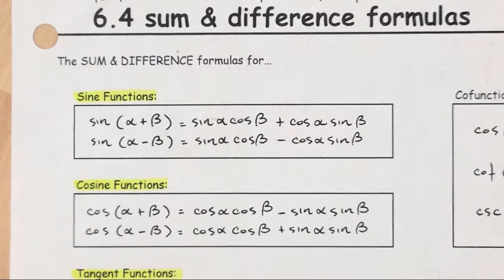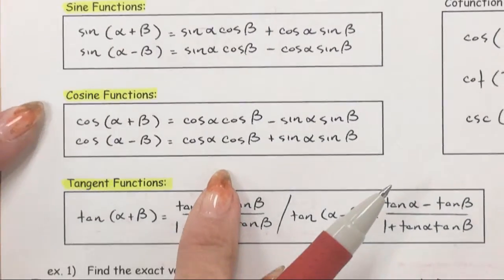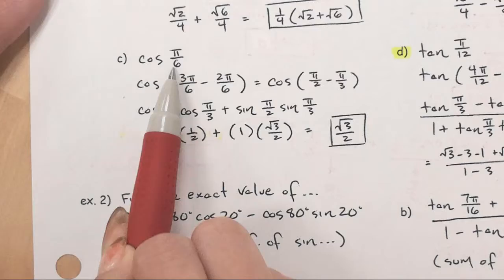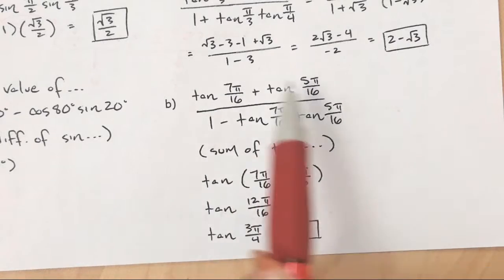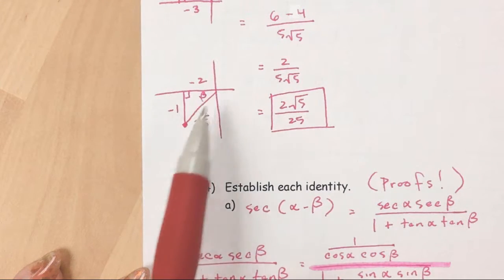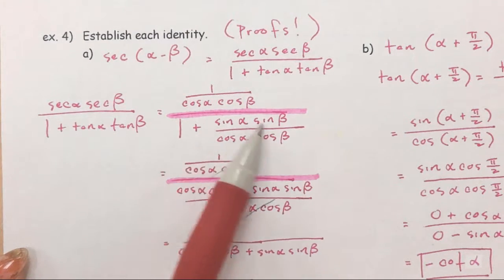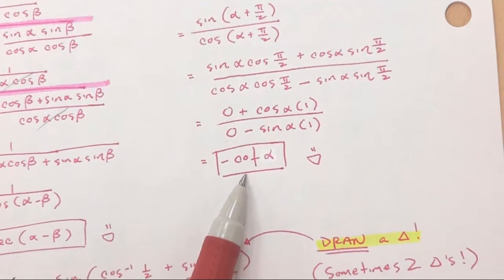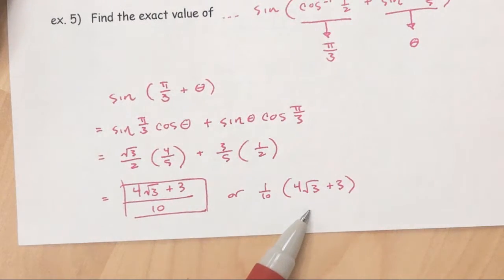HPC - Trigonometric Sum & Difference Formulas (notes 6.4)